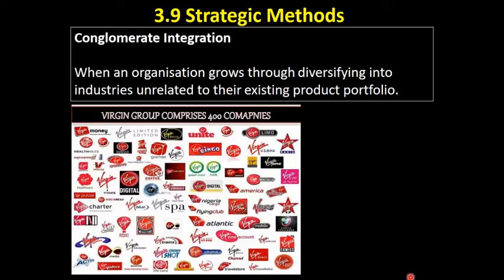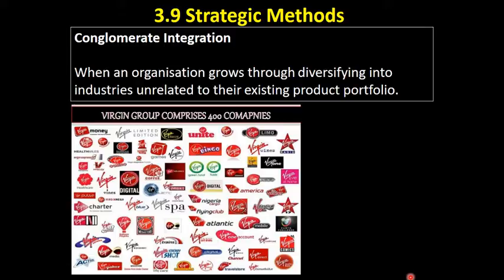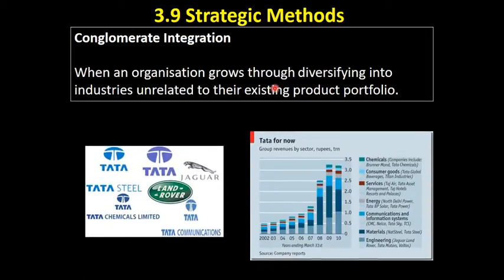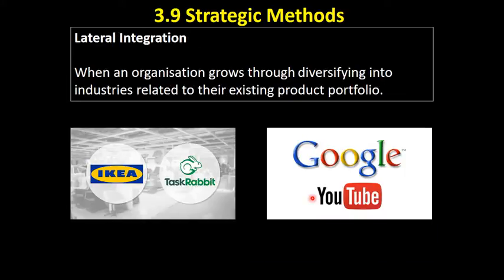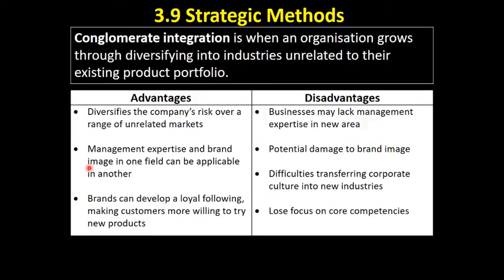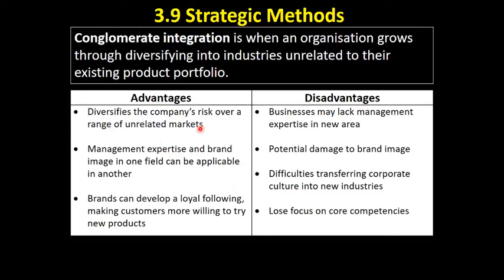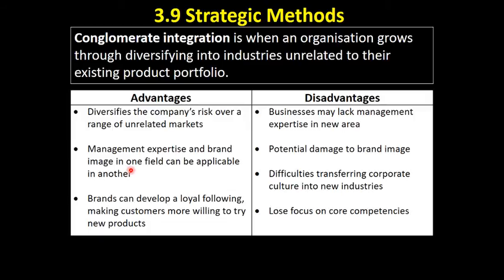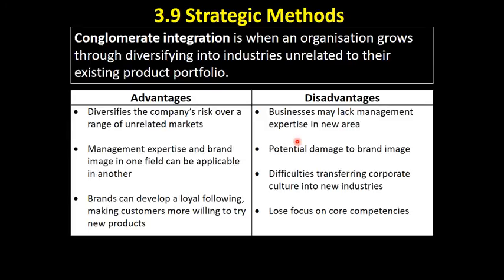3.9 19 Conglomerate Integration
This video looks at the pros and cons of growing through conglomerate integration